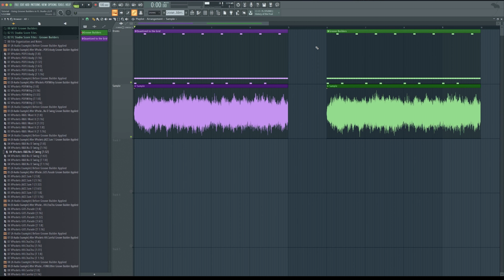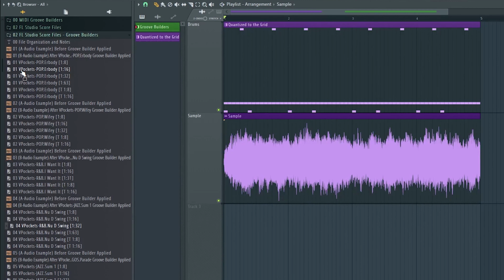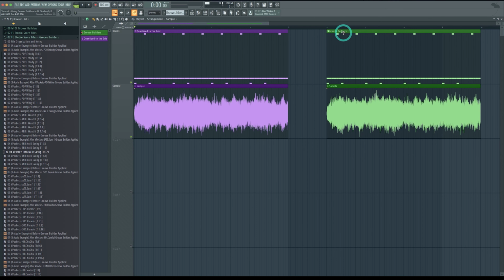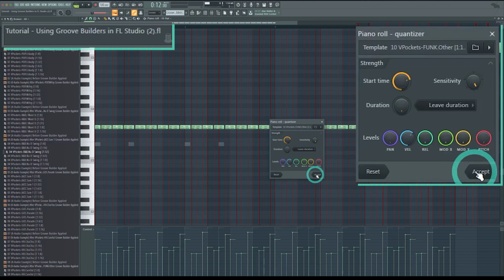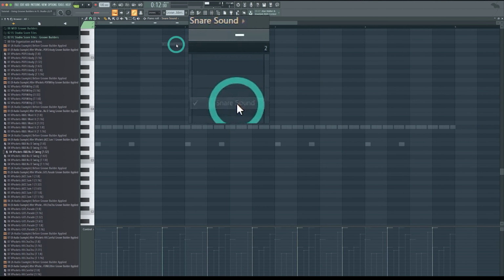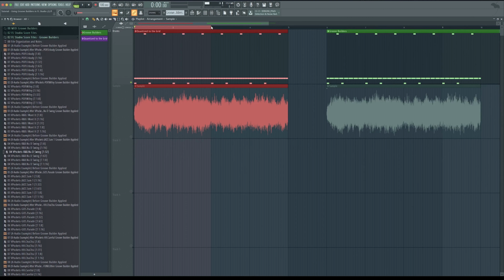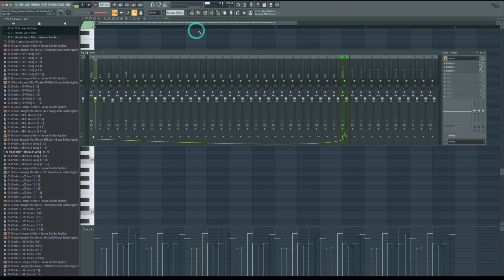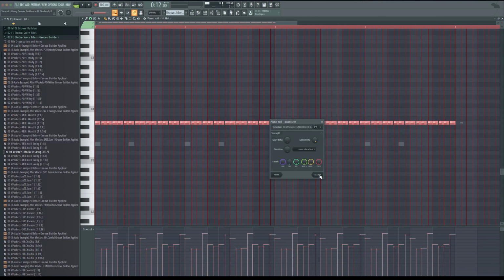Tutorial - Using Groove Builders in FL Studio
Want to learn how to get the best groove, bounce and swing for your beats in FL Studio? I’ll teach you how using Groove Builders. Groove Builders are next-level quantization settings inspired by the feeling of top producers. The velocity feature called VD4H (velocity-designed-for-hi-hats) and the timing feature add a natural feel to your music that will captivate listeners and help you make music more authentic to you.

By using Groove Builders, you can eliminate time-consuming and frustrating techniques like (i) manually nudging notes, (ii) manually drawing hi-hat velocities and (iii) randomizing hi hat velocity so that you can spend time on what matters most—creating stand out tracks that have your signature groove. You can use Groove Builders with all of your samples. They’ll help your music stand out when you send beats to artists.

🔑 Add Groove Builders to Your Producer Toolkit and get FREE Groove Chords thru the Super Groove Pack

➕ Want more groove? Get the Drill, Caribbean and More Expansion Pack

NOTE: The information shared in this video is based upon independent research. Vocal Pockets is not the agent of any DAW provider.